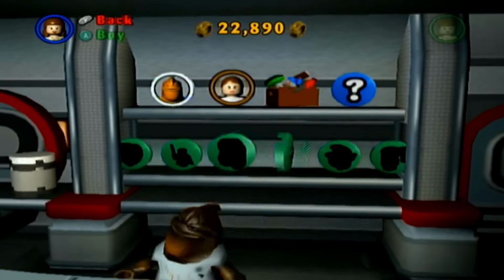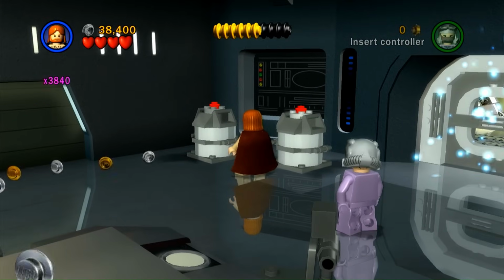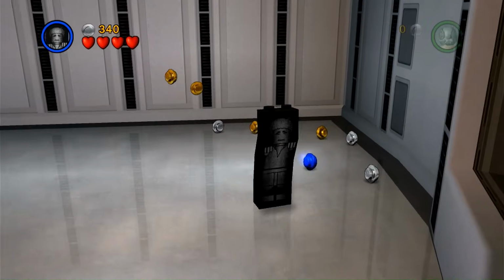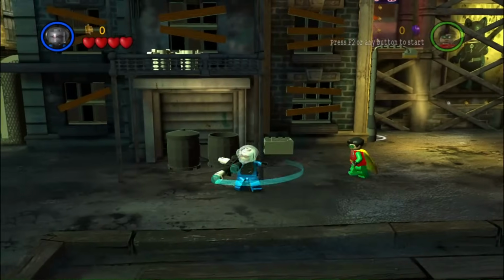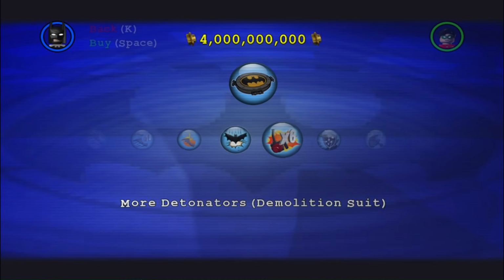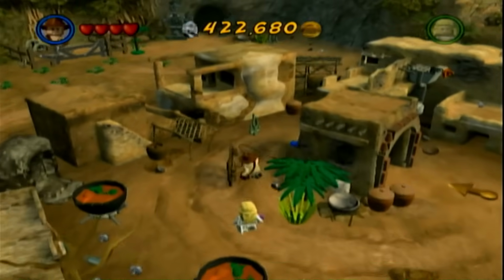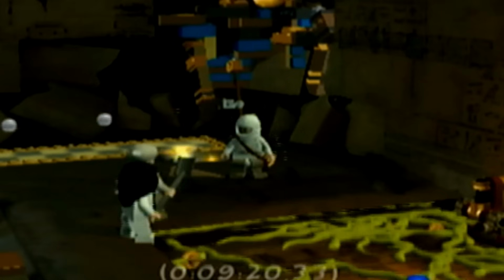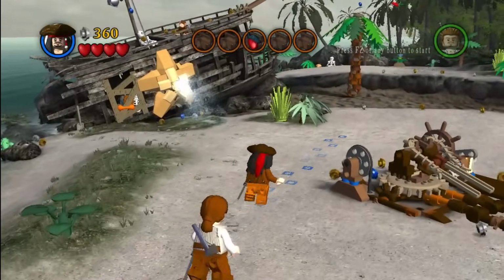The History of Extras In Lego Games (Part 1)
Extras are a core part of Lego games that are just as iconic as the games themselves. From Lego Star Wars: The Video Game to Lego Batman 2: DC Super Heroes, I look at the history of how TT Games has utilized extras in Lego Games.

00:00 Intro
00:23 Lego Star Wars: The Video Game
01:43 Lego Star Wars 2: The Original Trilogy
05:19 Lego Star Wars: The Complete Saga
06:33 Lego Indiana Jones: The Original Adventures
07:46 Lego Batman: The Video Game
09:10 Lego Indiana Jones 2: The Adventure Continues
10:43 Lego Harry Potter: Years 1-4
12:21 Lego Star Wars 3: The Clone Wars
13:16 Lego Pirates of The Caribbean: The Video Game
14:17 Lego Harry Potter: Years 5-7
15:05 Lego Batman 2: DC Super Heroes
16:18 Conclusion